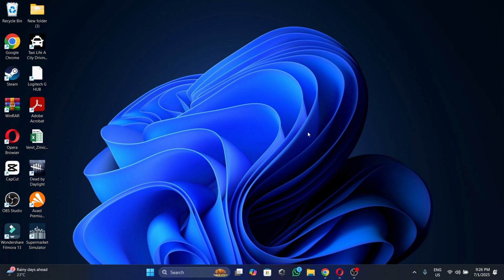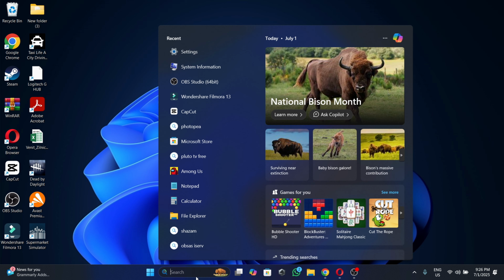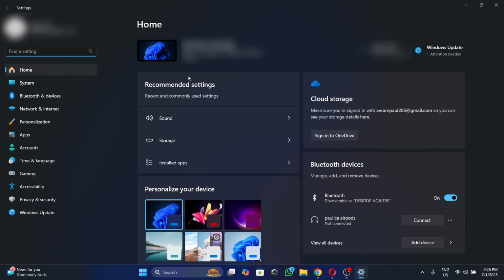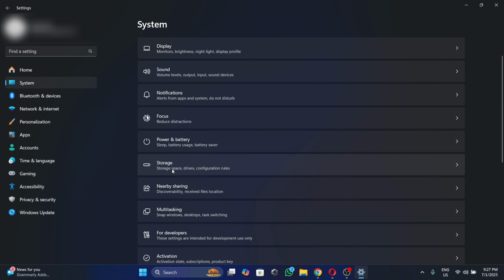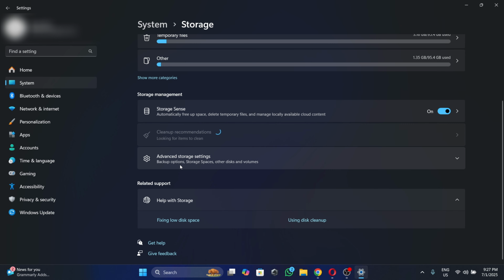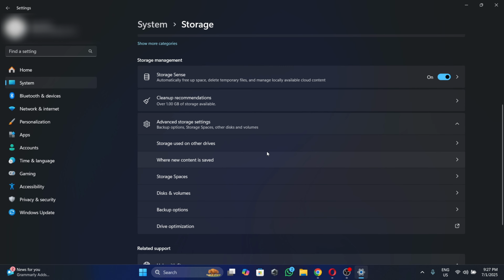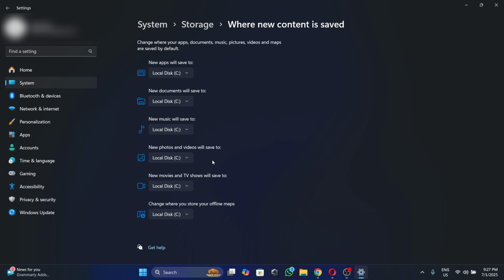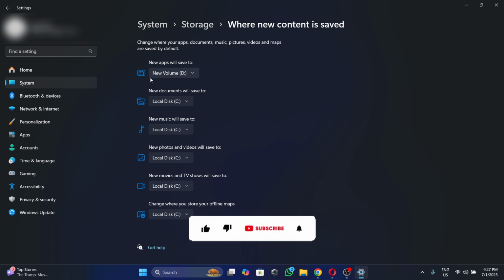How to Change Microsoft Store App Download Location in Windows 11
Running low on space on your main drive? In this tutorial, I’ll show you how to change the default install location for Microsoft Store apps in Windows 11. Perfect for moving apps to another partition or external drive.